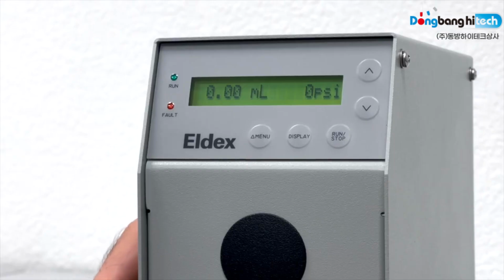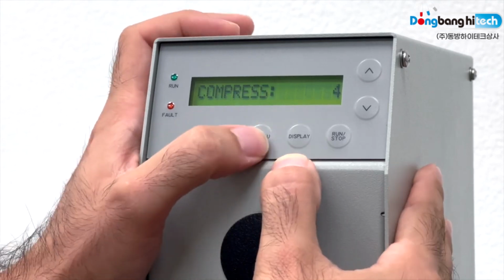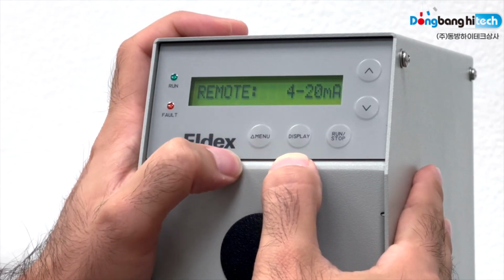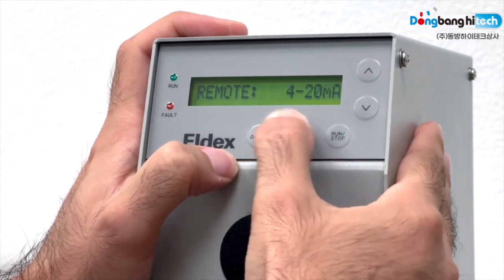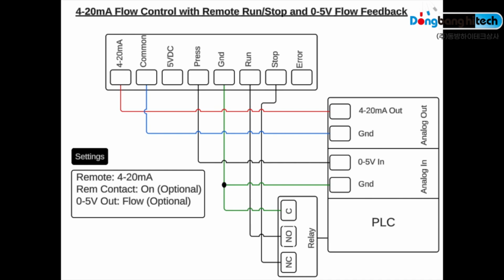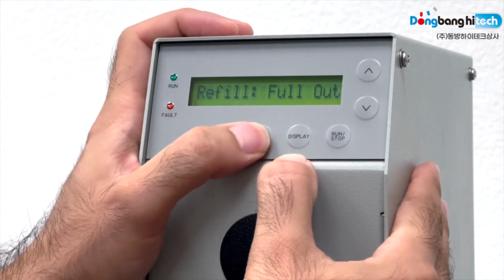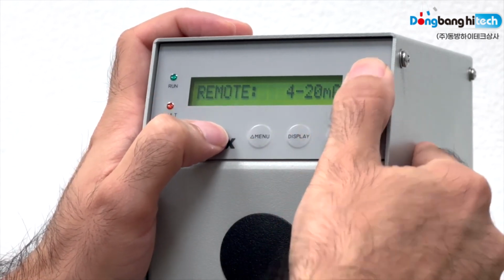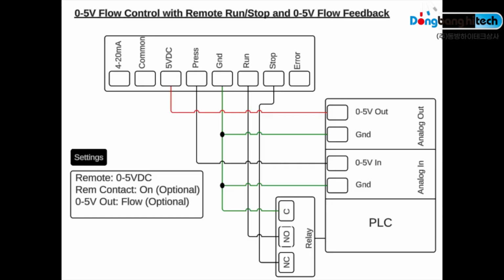고암피스톤펌프 Inputs & Outputs 기능 설명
동방하이테크상사

자막 제공 : 동방하이테크상사